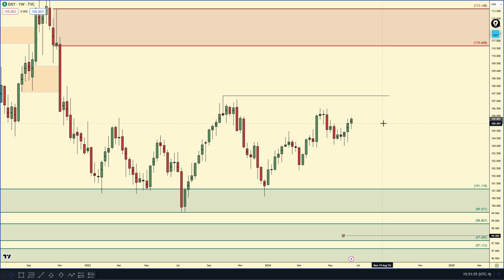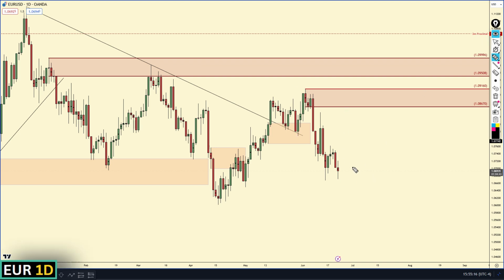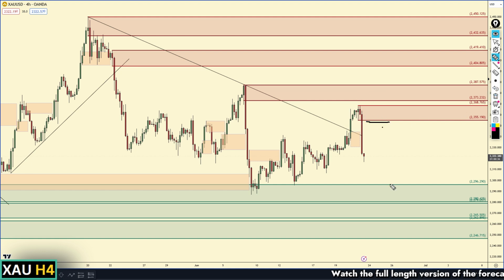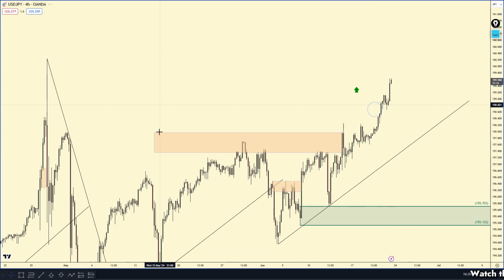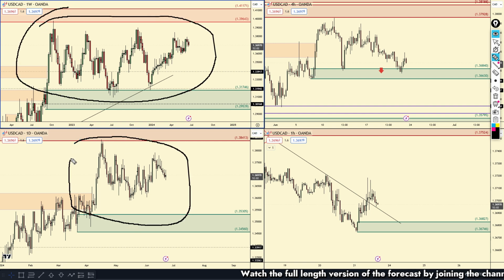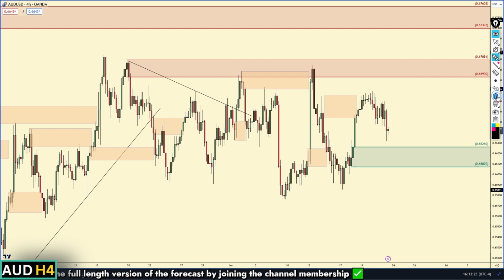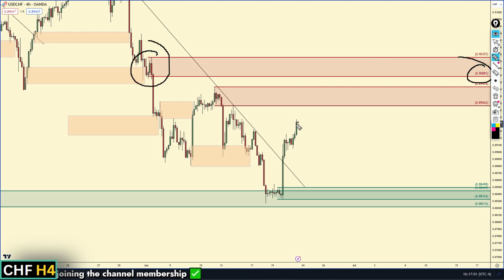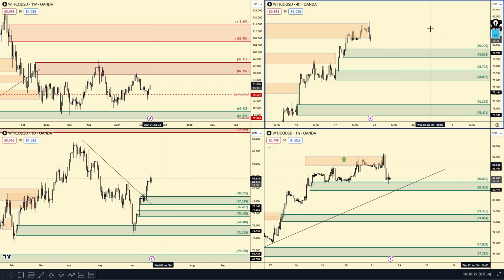🎯 Weekly Forex Forecast | EURUSD, GBPUSD, USDJPY, AUDUSD, XAUUSD OIL (24/06/2024) Supply And Demand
Weekly Forex Forecast for June 24 - June 28, using the COT report and supply and demand zones. Knowing WHEN to trade is one of the most important components to forex trading, your trading entries do not have to be supply and demand zones, but you should at least be aware of when KEY higher timeframe Supply and Demand zones are in play, so that you can trade with those zones, not against them. I will be using this method for this weekly forex forecast!

100% of the ad revenue generated from my Weekly Forex Forecast videos gets donated to my local Hospice Residency

0:00 Weekly Forex Forecast Intro
0:08 US DOLLAR forecast
3:03 EURUSD forecast
4:38 XAUUSD (GOLD) forecast
8:12 USDJPY forecast
10:30 GBPUSD forecast
13:18 USDCAD forecast
15:30 AUDUSD forecast
18:48 USDCHF forecast
21:18 OIL forecast